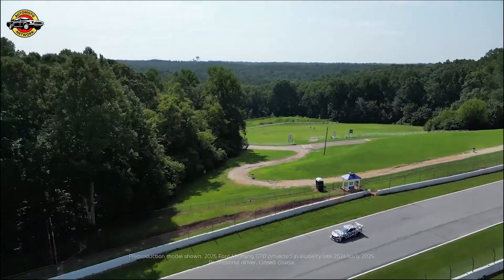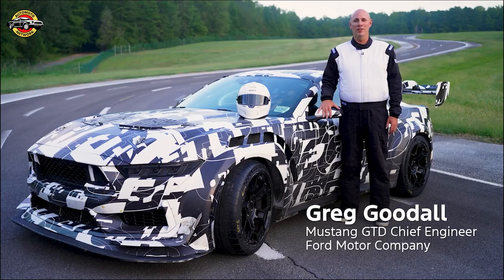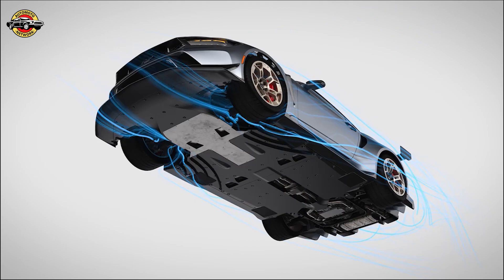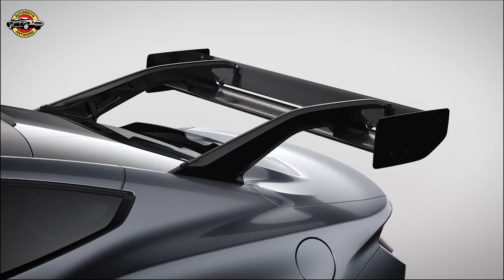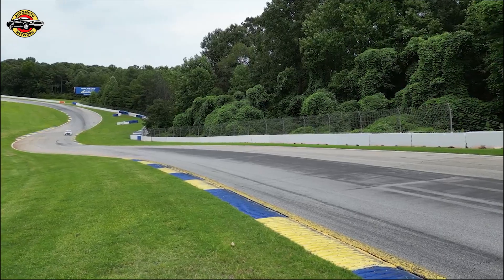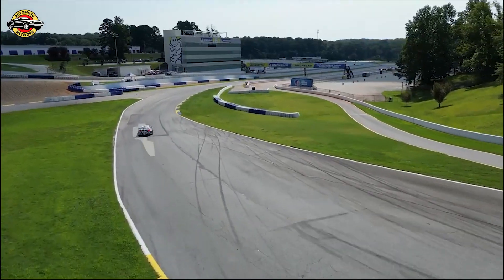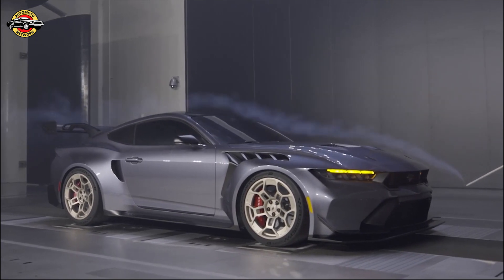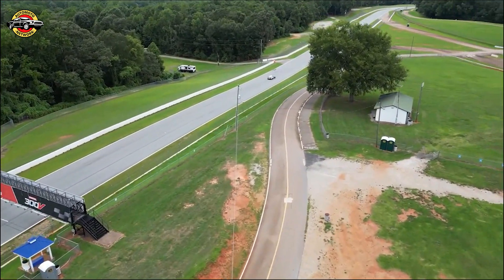Mustang GTD's Active Aerodynamics: A Game-Changer on the Nürburgring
Get ready for the Mustang GTD's historic Nürburgring challenge! Explore the cutting-edge aerodynamic technology that aims for a sub-7-minute lap, a feat never before achieved by a street-legal Ford car. Discover the Drag Reduction System (DRS) that dynamically adjusts the car's rear wing and front flaps for the perfect balance between speed and grip. Dive into the world of actively managed airflow, unavailable in GT3-class racing. Learn how the GTD's aerodynamics enhance both speed and stability through sharp turns. Experience the fusion of technology and performance as the Mustang GTD pushes the limits of aerodynamics.